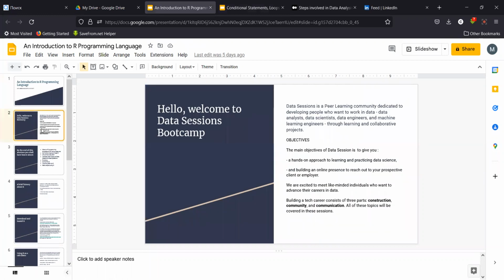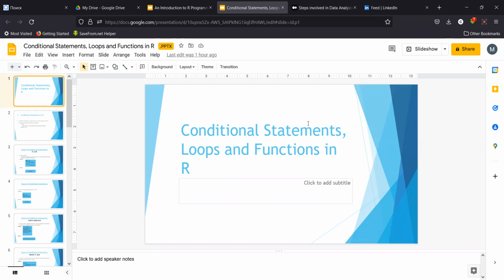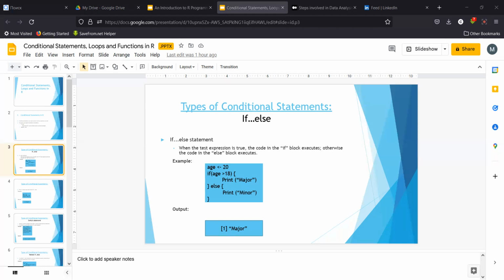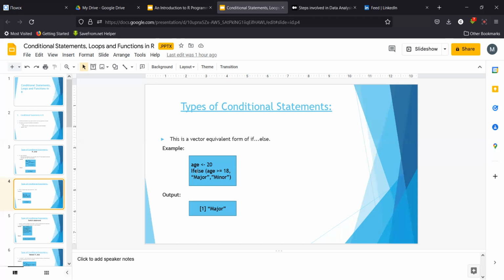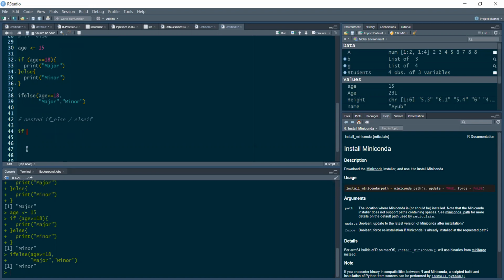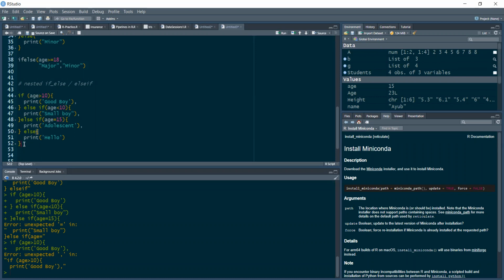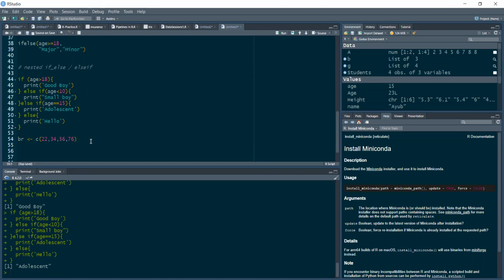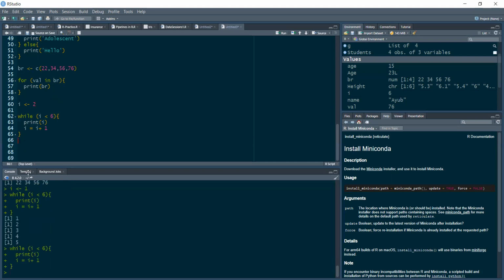week 2 R Bootcamp (section 1)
second-week data sessions Bootcamp
in this video we discussed :
     1. condition statements,
     2. loops
     3. functions